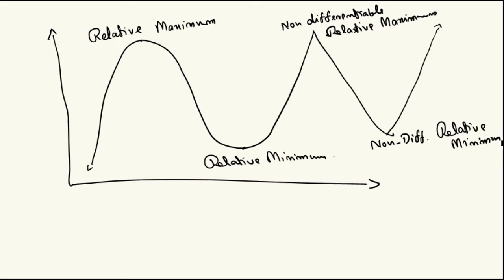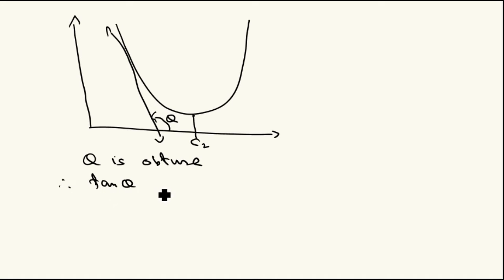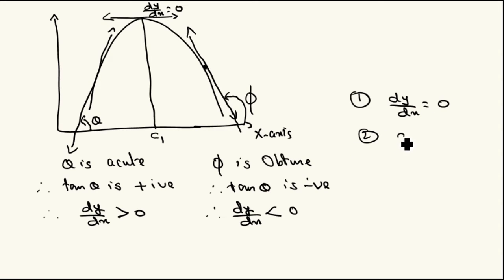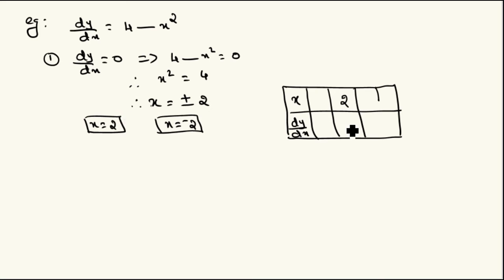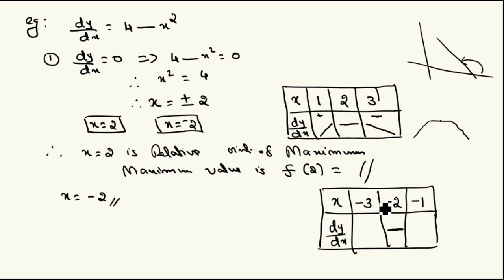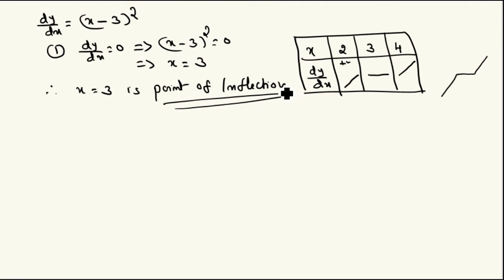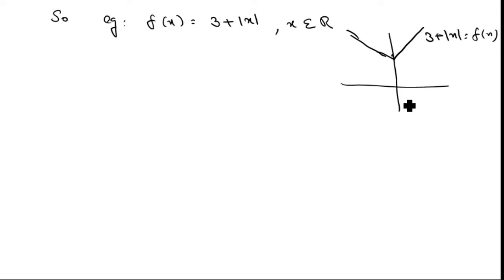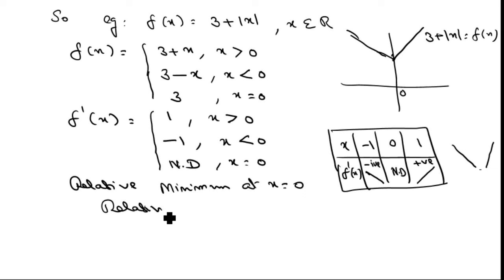FIRST DERIVATIVE TEST For Finding Relative Maxima and Minima OR Local Maxima and Minima)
You will able to understand how to use the Fist Derivative Test for finding the Local Maxima(Relative Maxima) and Local Minima(Relative Minima) of given function.It will help the students who persue CBSE, ICSE, AS& A LEVEL, IB Board Examinations.